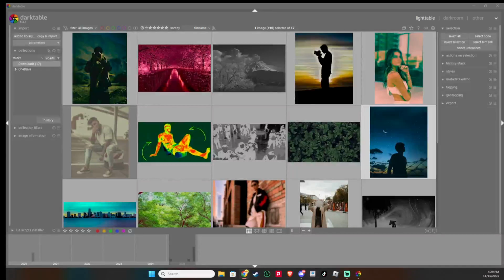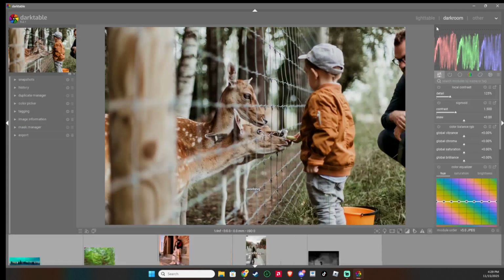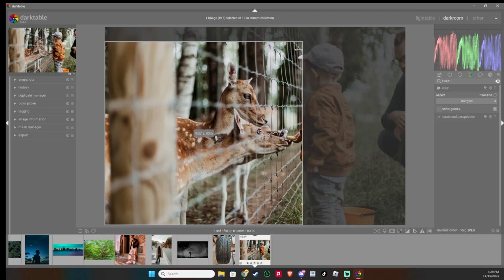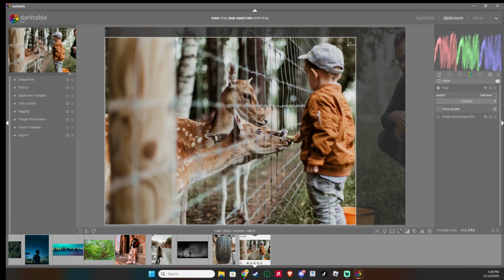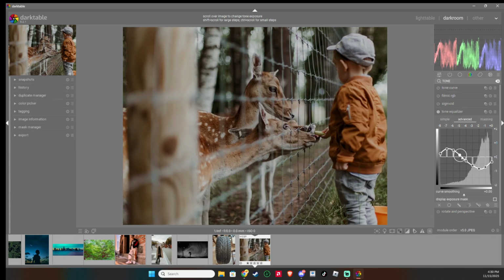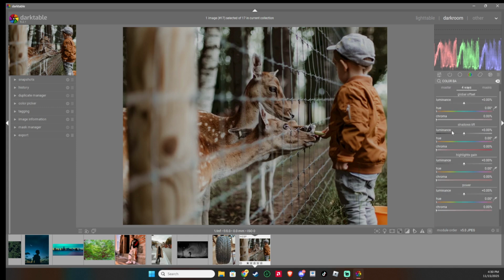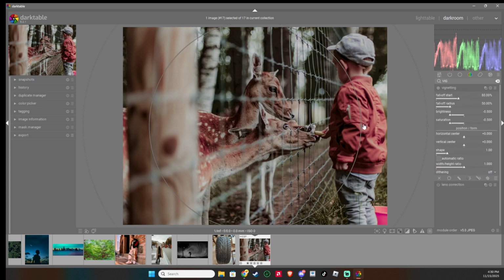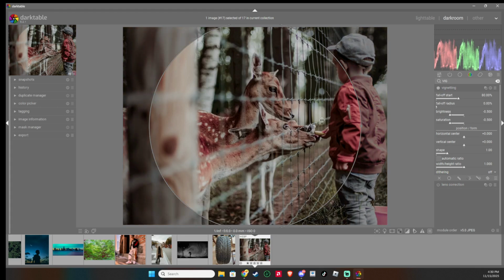How to Turn Your Zoo Photography into Fine Art with Darktable [2026 Guide]